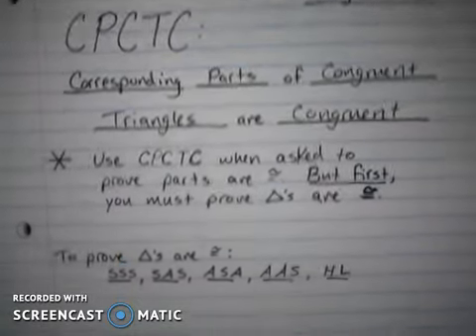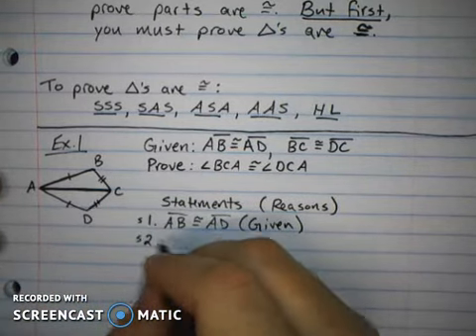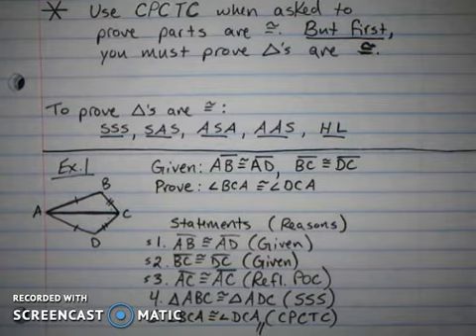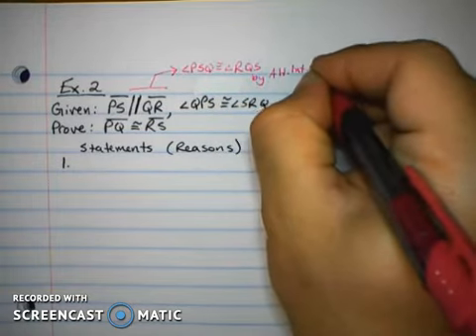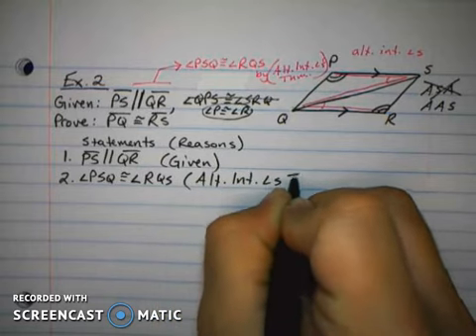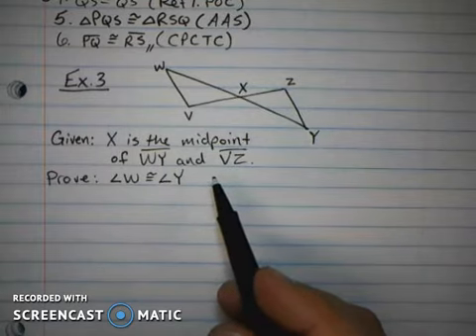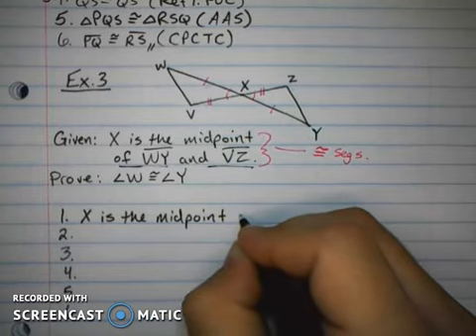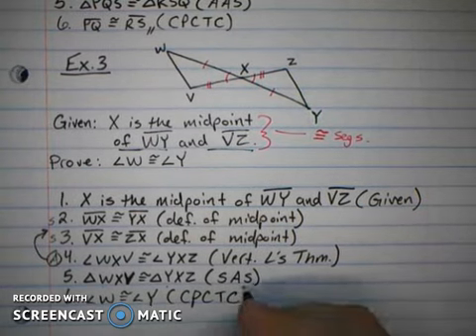Unit 4 Day 6 Video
Objectives: I can write proofs using CPCTC.